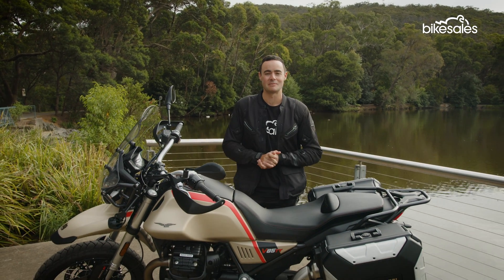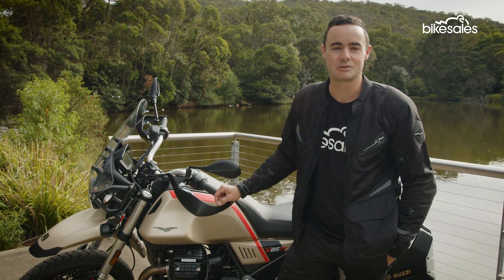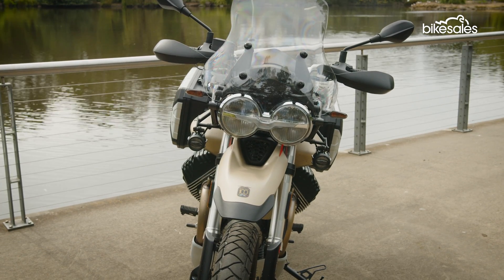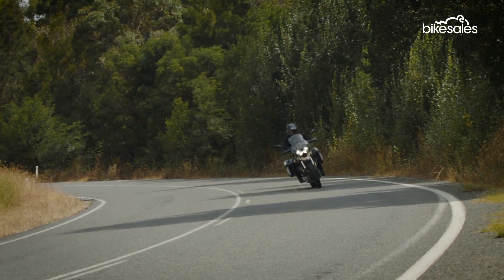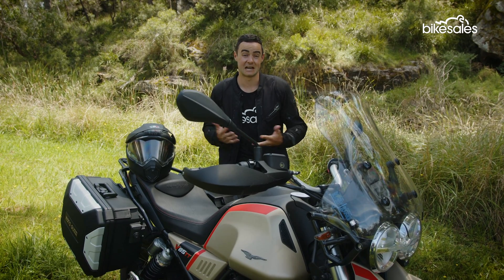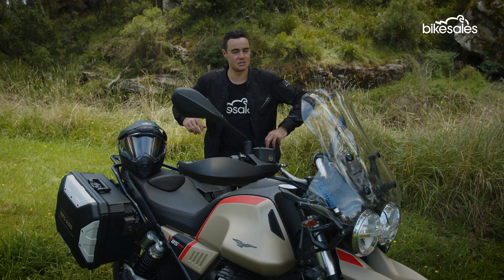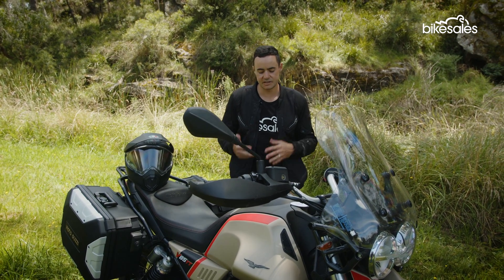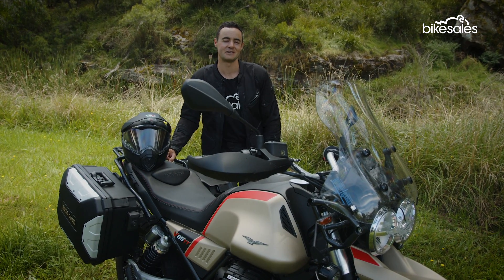Moto Guzzi V85 TT Travel 2022 Review | bikesales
Moto Guzzi’s adventure tourer combines Italian charm with retro cues – but what’s it like on the road and away from it? 👉 Full Review

The Moto Guzzi V85 TT first emerged in 2019 to effectively replace the discontinued Stelvio in the Italian brand’s line-up, before the higher-specification TT Travel followed in 2020. Here, Sam Charlwood puts the flagship to the test across road, off-road and some light trail duties.